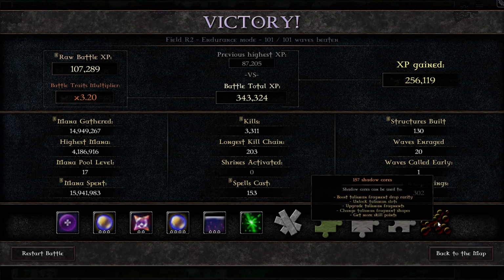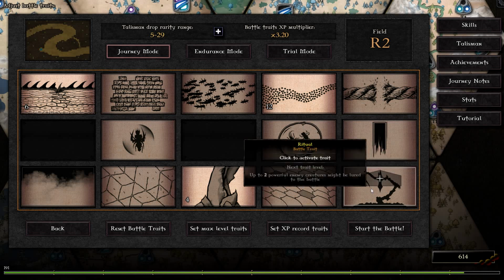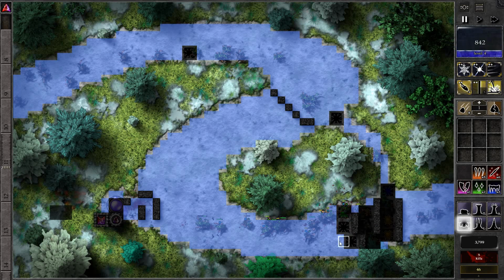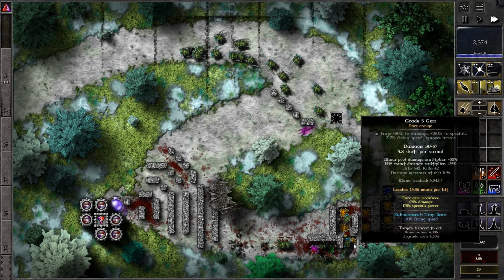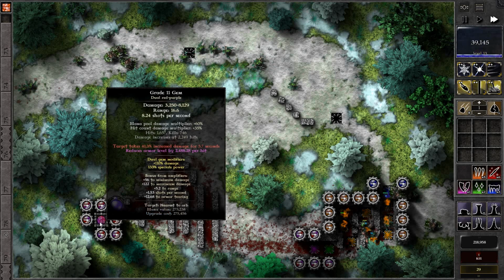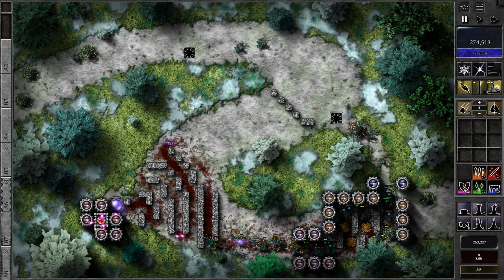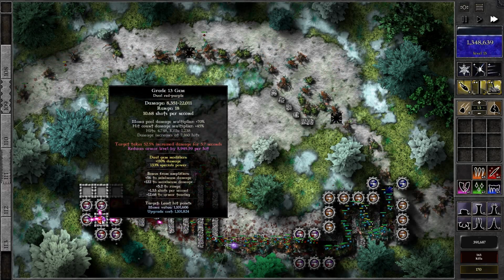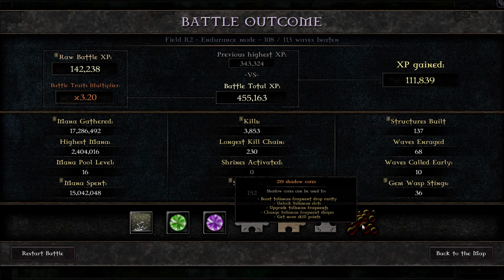Gemcraft Frostborn Wrath: a better Mana Farm!!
I find a workable sweet spot of skills and fields that works well for anyone playing with a wizard level around 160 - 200 range. High xp returns and gems with grades as high as 14 - 15.